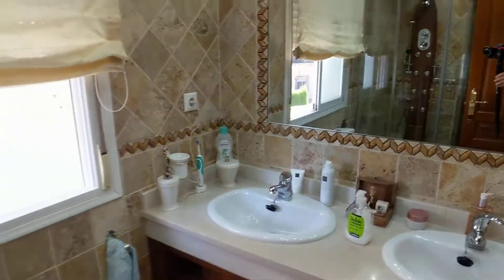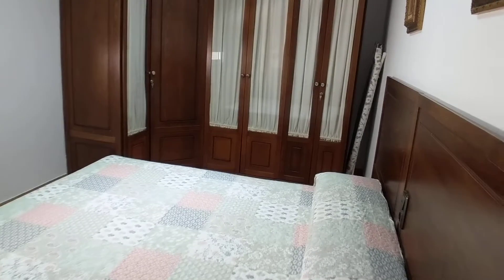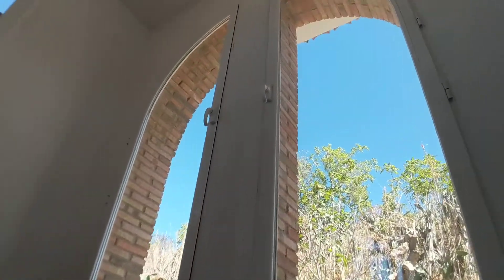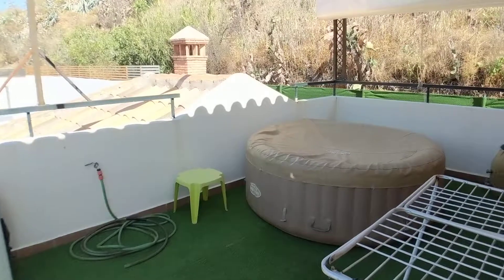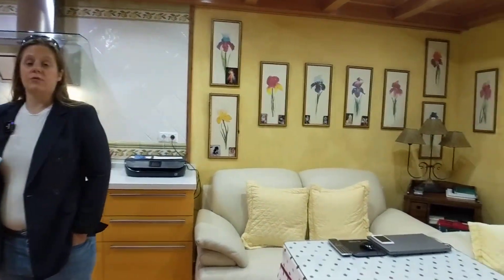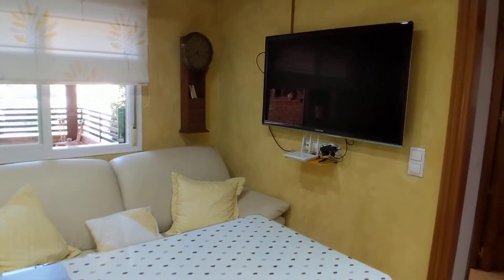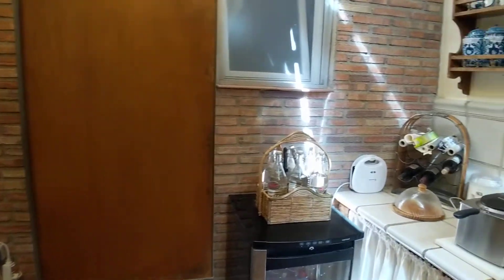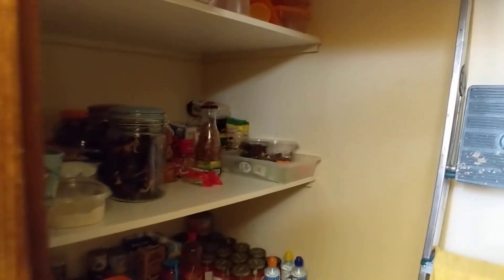Functioning Bnb on the Edge of Granada Video 2/2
The rest of the house for the functioning BnB on the edge of Granada.